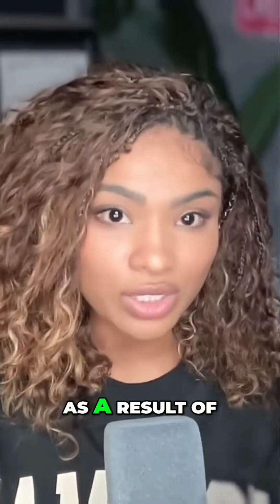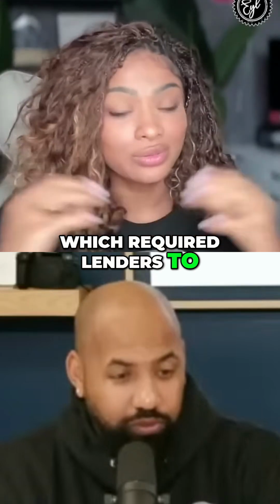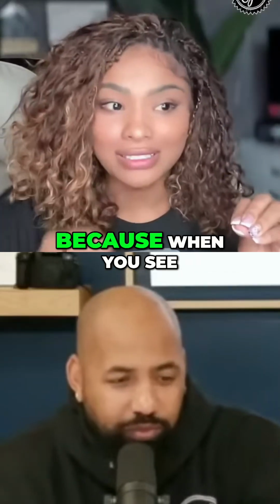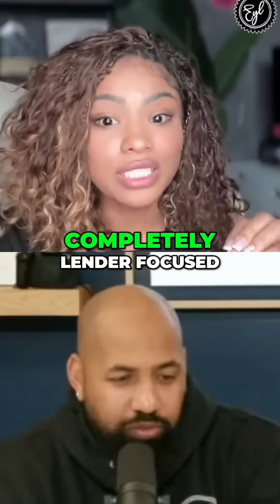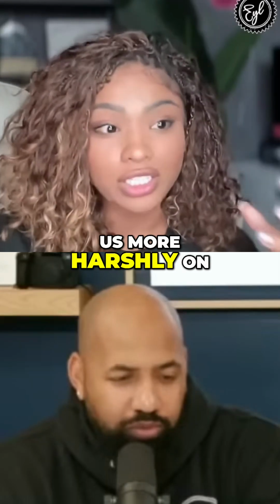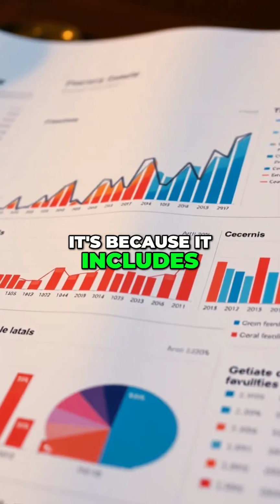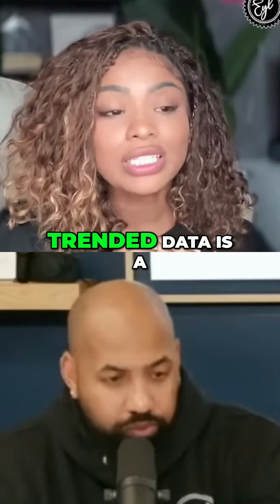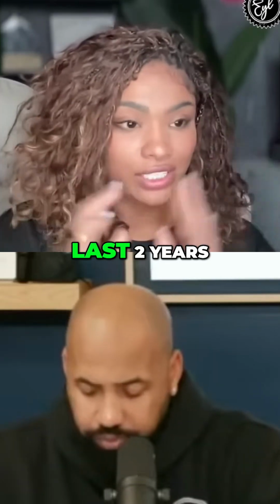FICO-TNT: The NEW Credit Score You NEED to Know!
FICO-TNT is here! This update is the most impactful change to credit scores in years. Why? It gives lenders a detailed, 2-year view of your credit activity, grading consumers more harshly. Is it a game-changer?